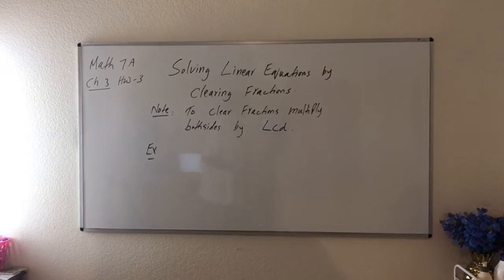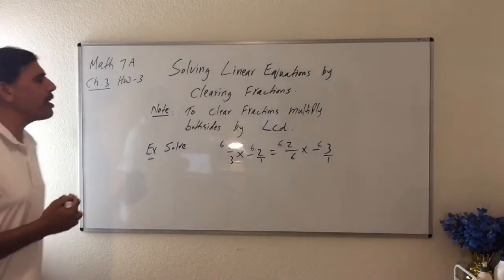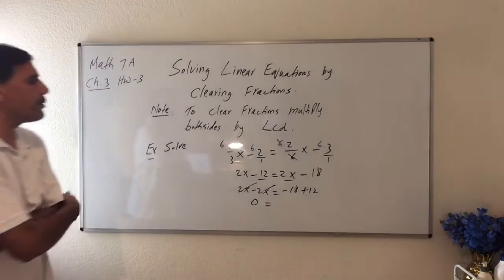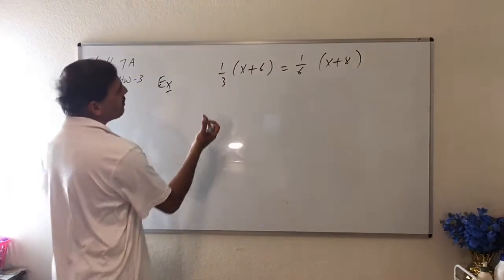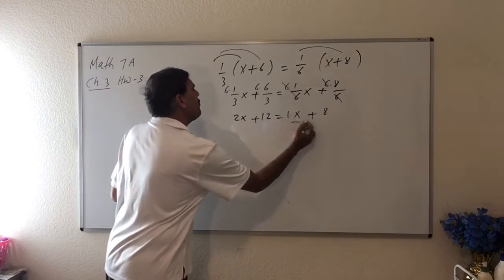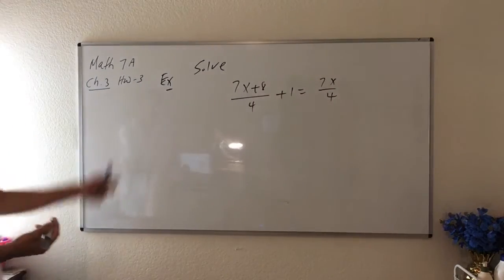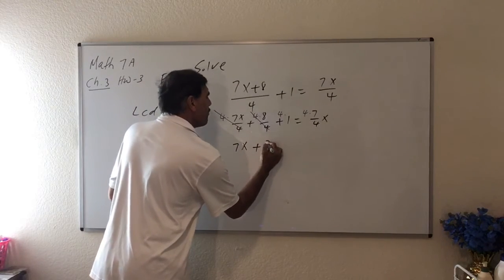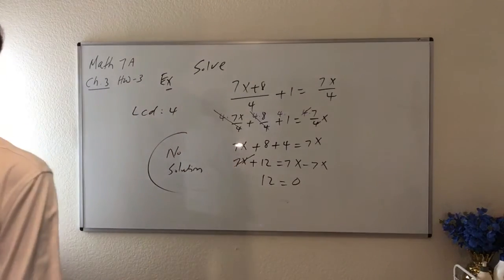WMS Math 7A Recorded Lessons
Ch. 3 Homework 3